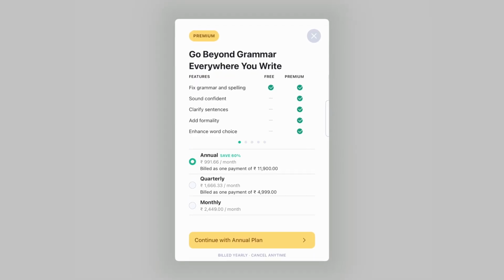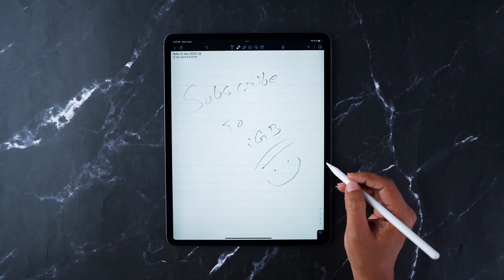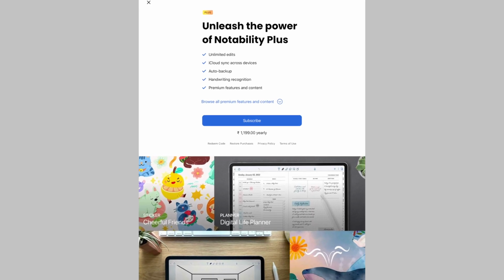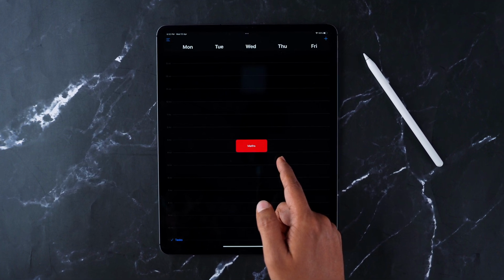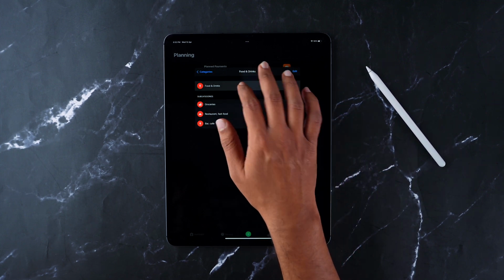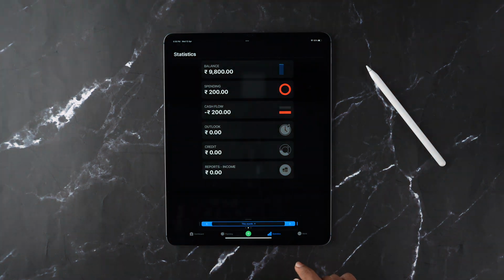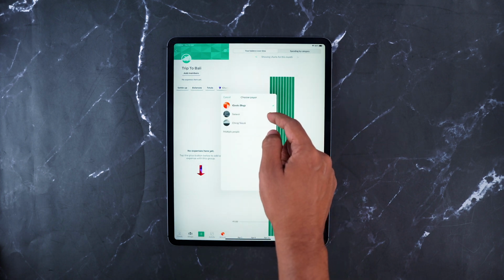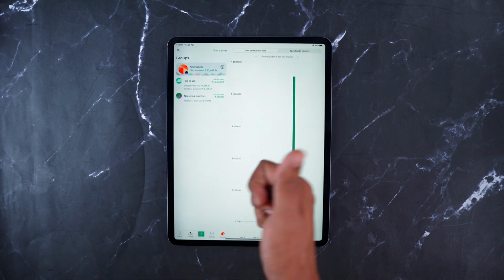5 Must Have iPad Apps for Students in 2024 🔥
In this video, I've compiled a list of the top 5 must-have iPad apps for students that will help you boost your productivity and streamline your studies.